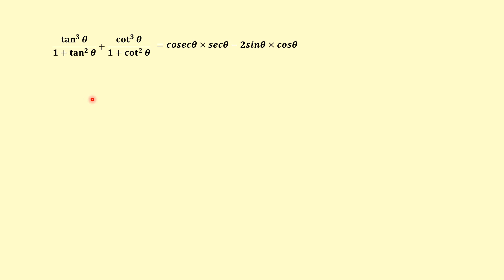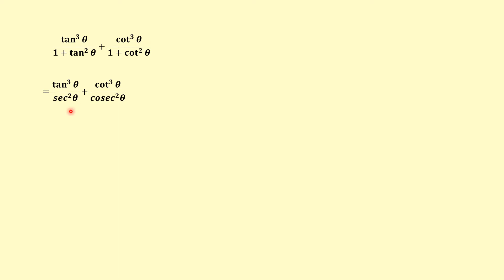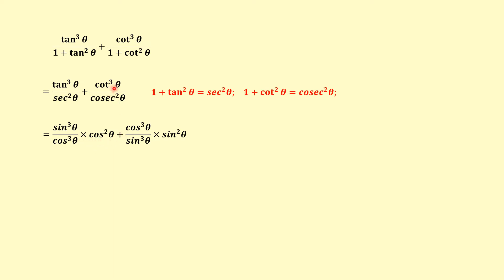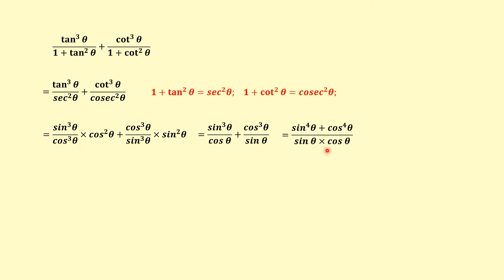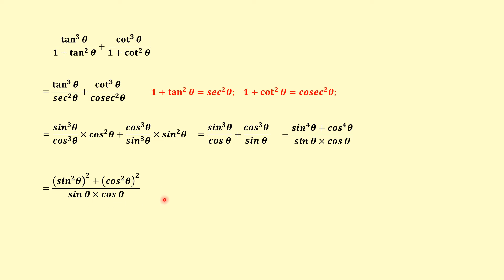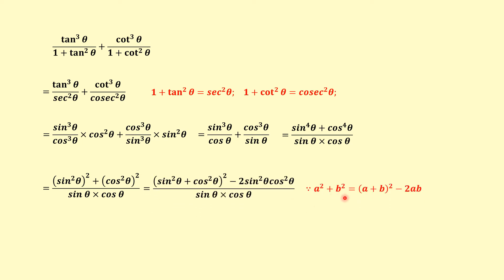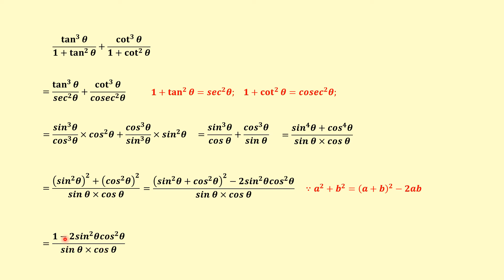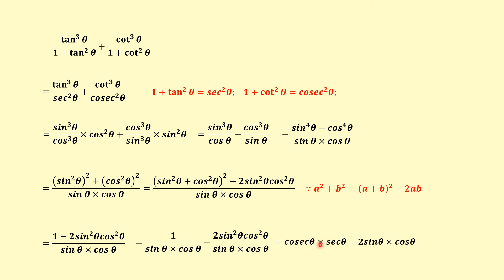tan 3 theta/1+tan 2 theta How to Prove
tan 3 theta/1+tan 2 theta. prove that tan^3 theta/1+tan^2 theta. tan^3 theta/1+tan^2 theta How to Prove?
Prove that tan^3θ/(1+tan^2θ)+cot^3θ/(1+cot^2θ)=secθcosecθ-2sinθcosθ. Prove-that-tan-3-1-tan-2-cot-3-1-cot-2-seccosec-2sincos. tan3θ/(1+tan2θ)+cot3θ/(1+cot2θ)=secθcosecθ-2sinθcosθ.
This question is taken from sample question paper maths standard class 10 maths CBSE Board 2022-23.
prove that tan^3 theta/1+tan^2 theta
the value of (tan^(3)theta)/(1+tan^(2)theta)+(cot^(3)theta)/(1+cot^(2)theta) is.